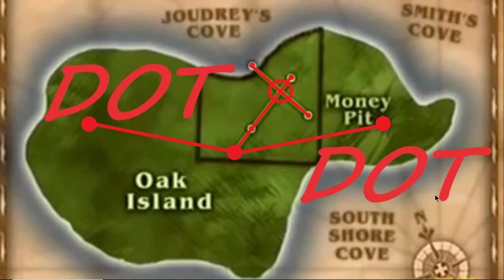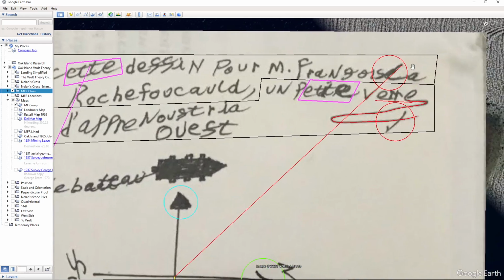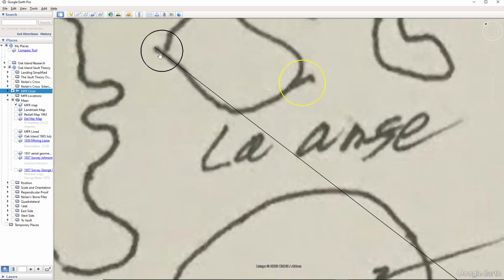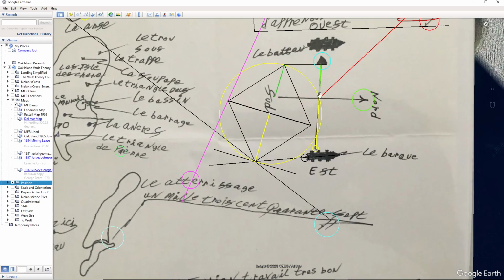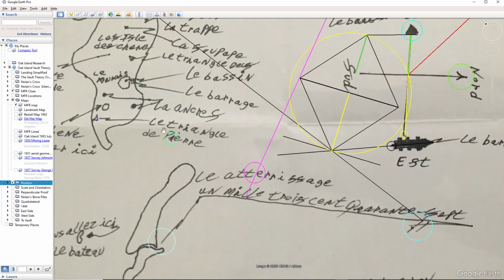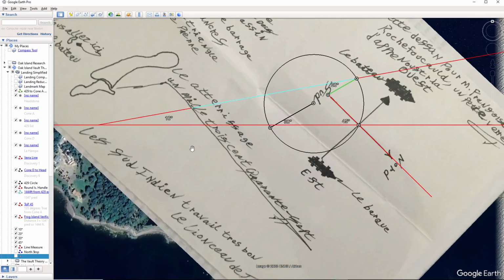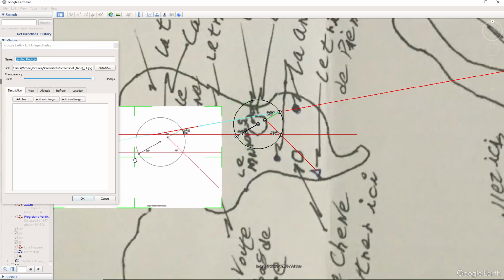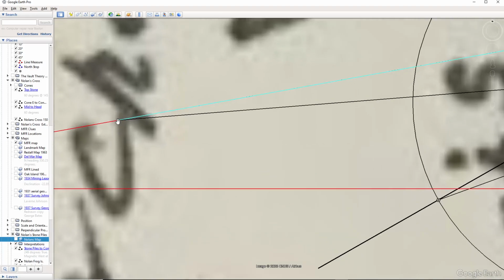Oak Island Theory: Decoding Zena's Map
I show the clues and solutions to Zena's Map and how it is translated to Oak Island.